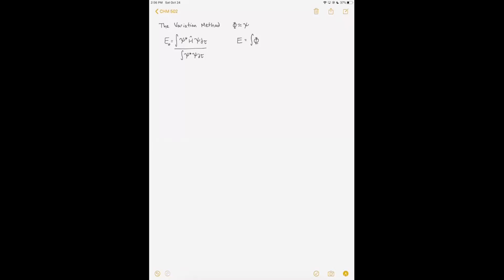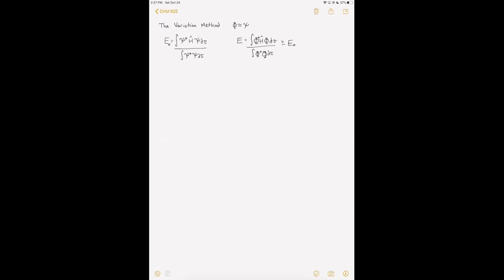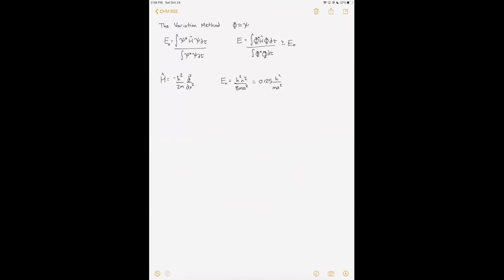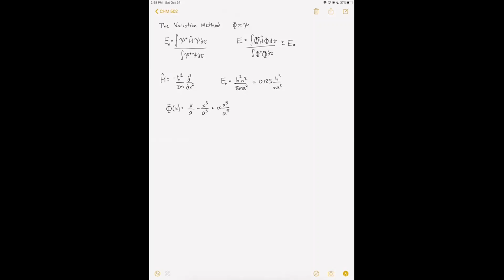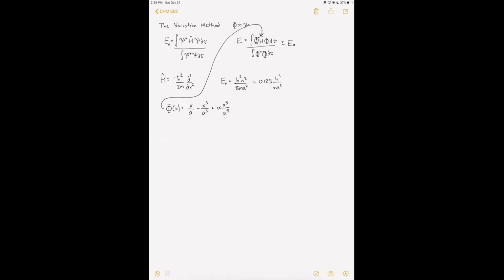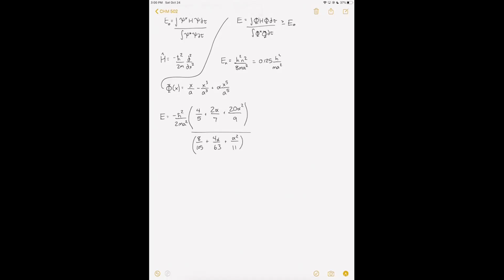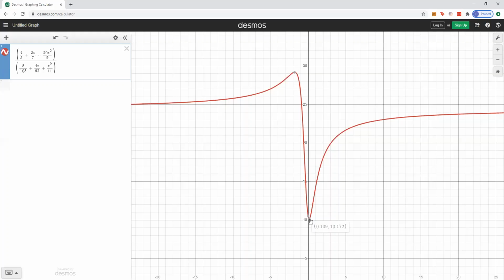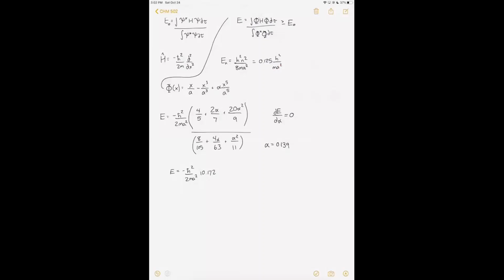Variation Method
This video covers the variation method for estimating the solutions to unsolvable differential equations. It briefly covers an example using the particle in a box wave function.